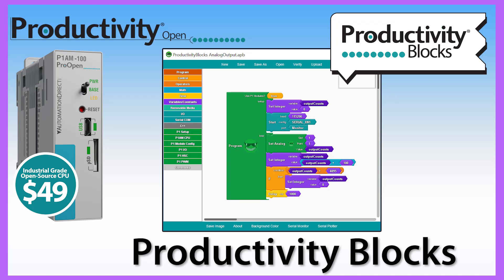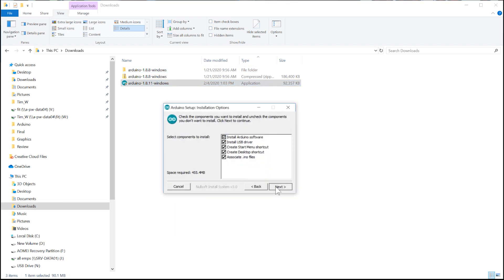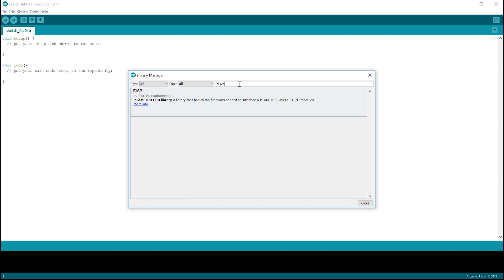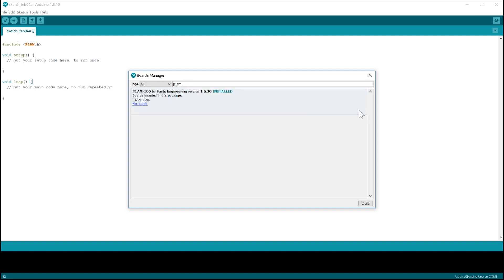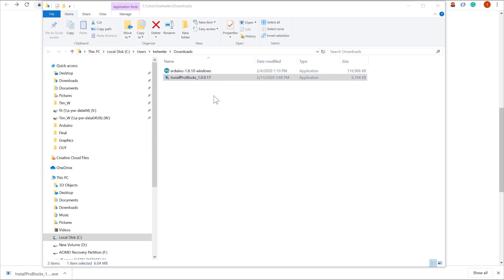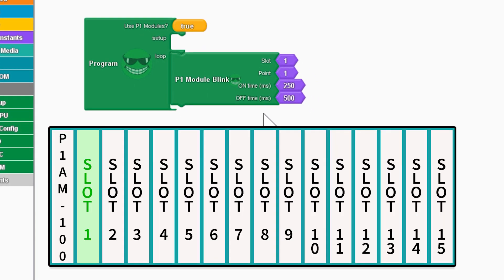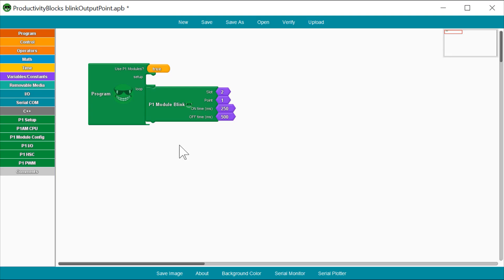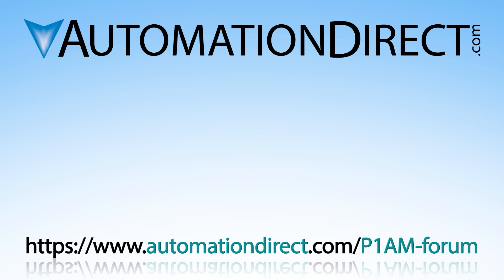Productivity Open (Arduino compatible) Productivity Blocks from AutomationDirect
The Productivity®Open is an Industrial Open-source Controller (Arduino-compatible) platform. This new take on the Arduino-compatible platform makes it possible to use the versatile open-source Arduino technology in the Industrial environment. In this video, we will show how to how to get started with the Productivity Open and begin your first sketch through the Productivity Blocks graphical-based programming environment.